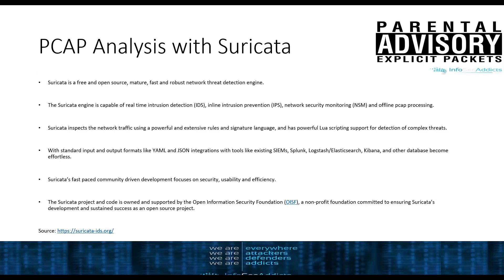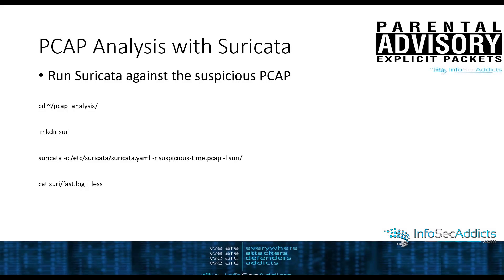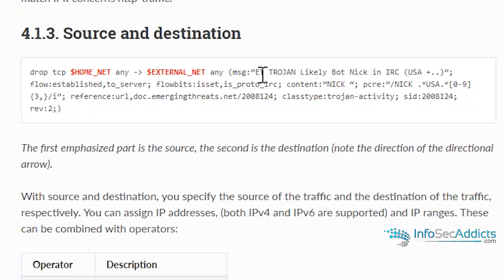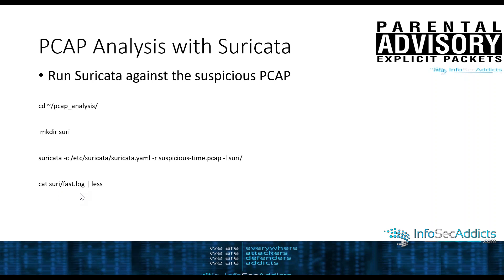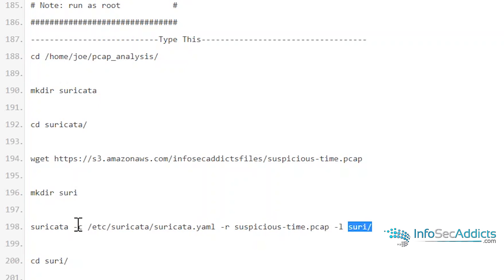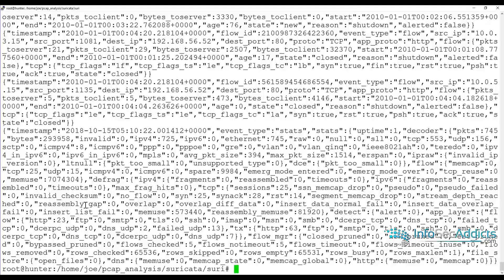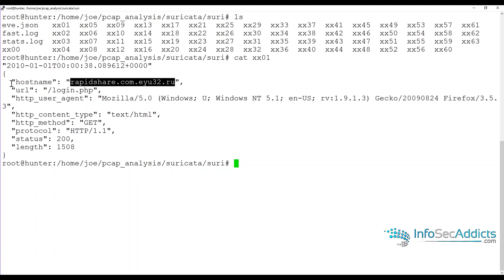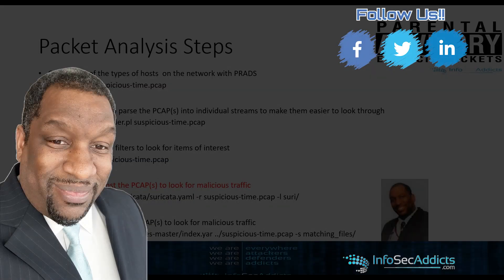Proactive Threat Hunting: PCAPs Analysis With Suricata IDS (2021)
Let’s talk about how to use Suricata to analyze PCAPs files. Suricata is a free and open-source, mature, fast, and robust network threat detection engine. It is capable of real-time intrusion detection (IDS), inline intrusion prevention (IPS), network security monitoring (NSM), and offline pcap processing. It is basically a response to snort.

Suricata can be run against suspicious pcaps just to see if anything lights up. It is also used for analyzing pcap files so as to pinpoint malicious traffic. There are still lots of content on how to analyze PCAPs files with Suricata in this video, few of those content are list below:

00:00 What is Suricata IDS?
01:45 Packet Analysis steps (Continuation)
02:56 Suricata Rules Format (Rule Syntax)
04:05 Custom Suricata Signatures
05:37 YAML and JSON (Output Formats)
07:15 PCAP Analysis with Suricata (Demonstration)
12:30 Proactive Threat Hunting Process